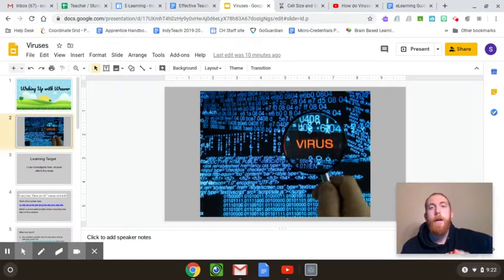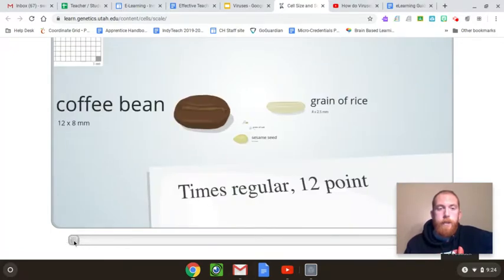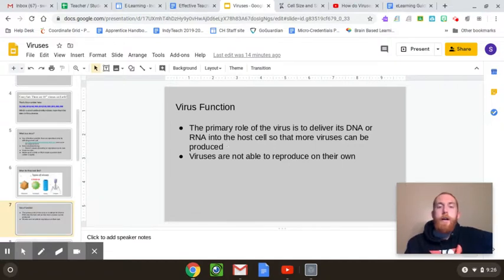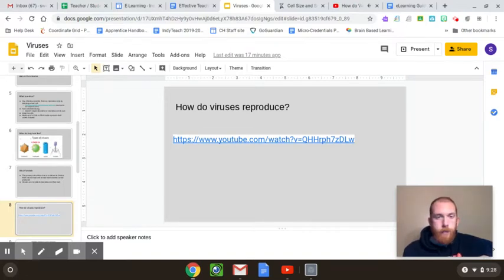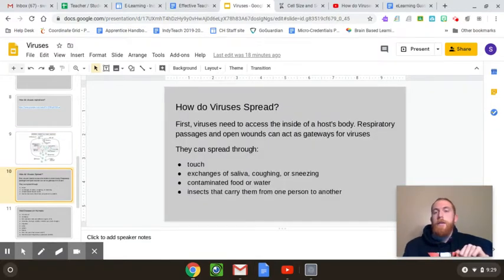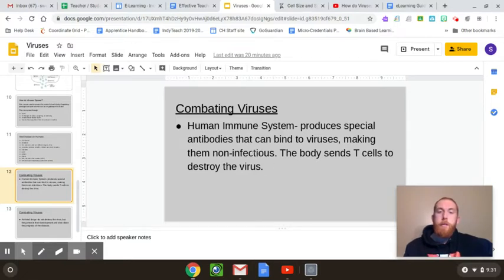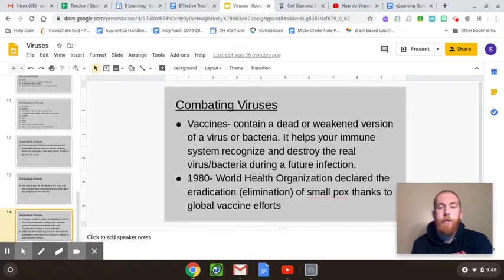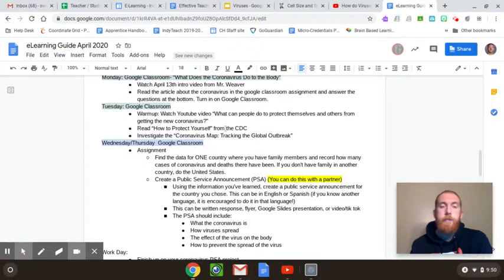April 14th: Waking Up With Weaver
Find the 3 code words in today's video!